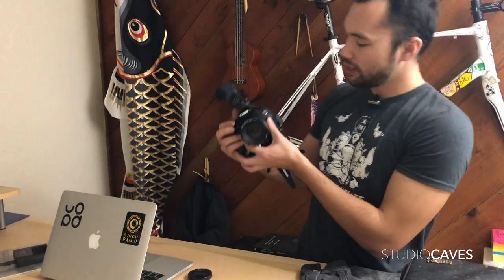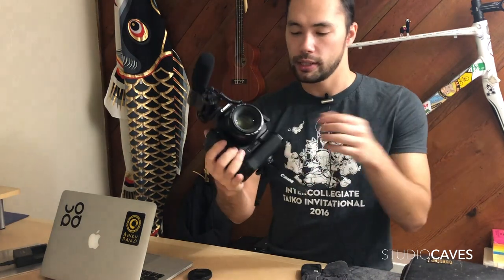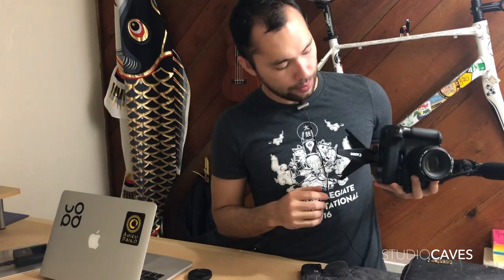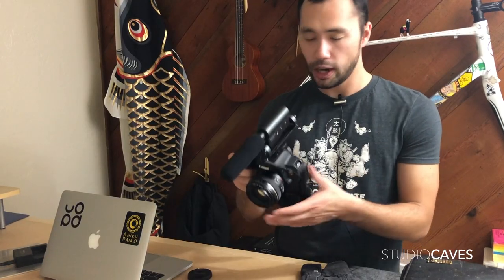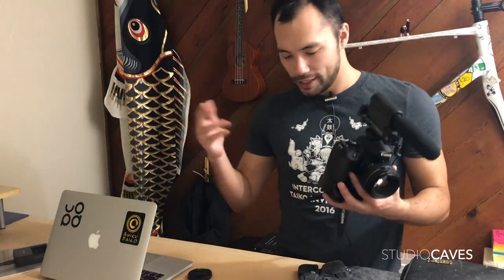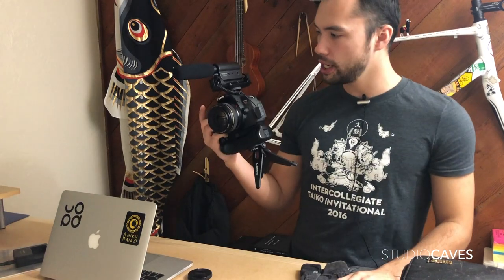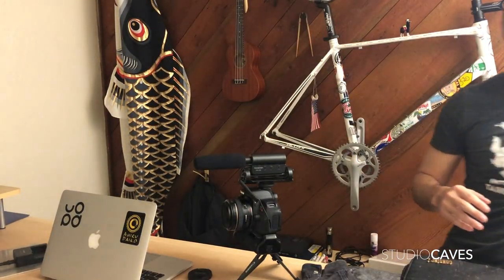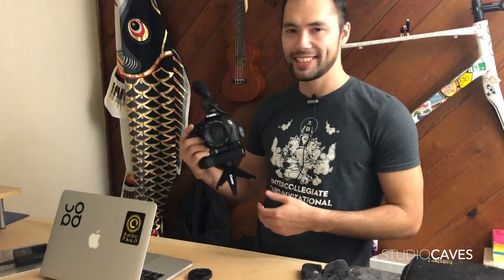Canon T4i - My new/used camera for upgrading my filming game | SCWeeklyUpdate - Episode 1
Got me a new Camera!